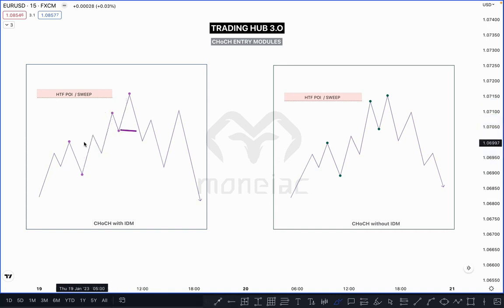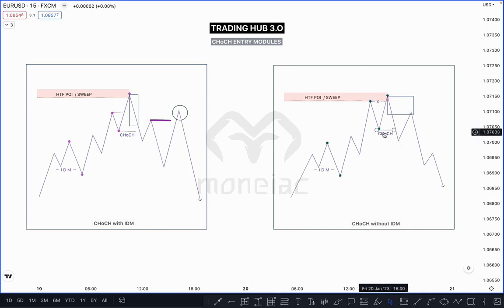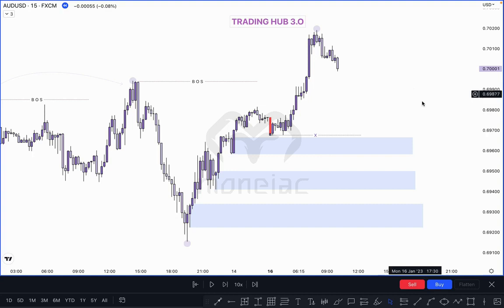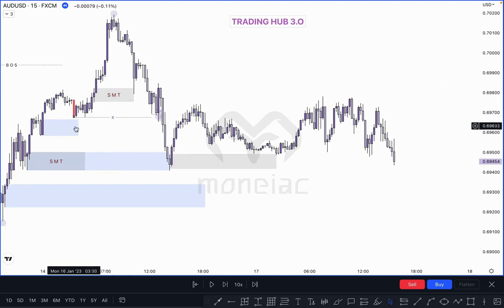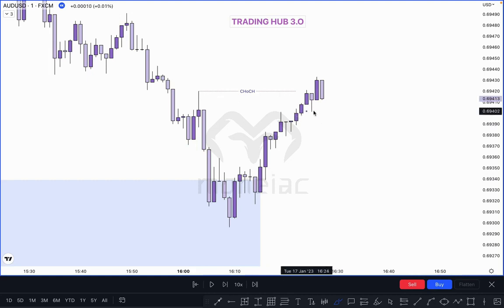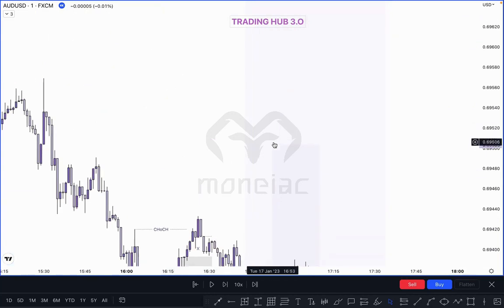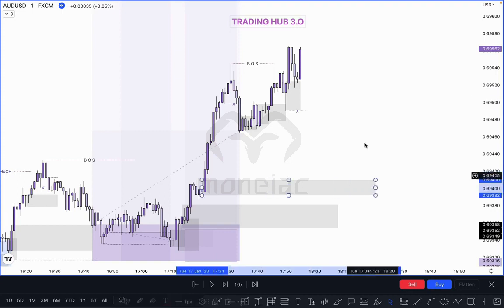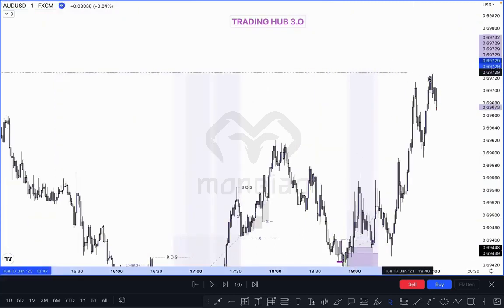PART 13 ChoCh Entry Modules